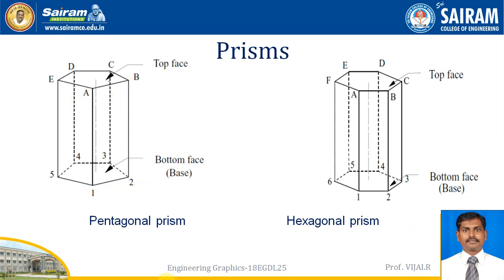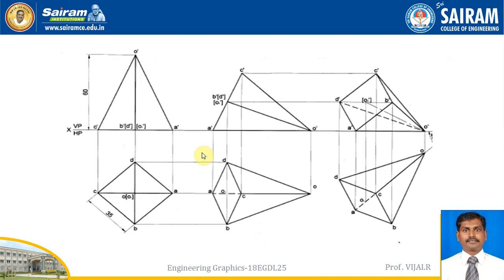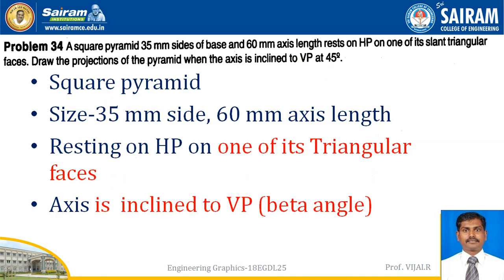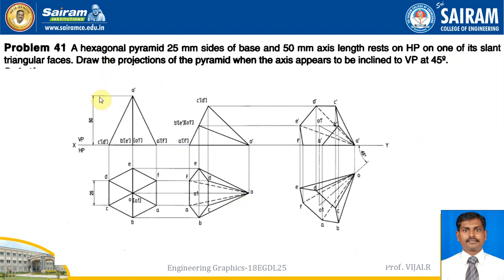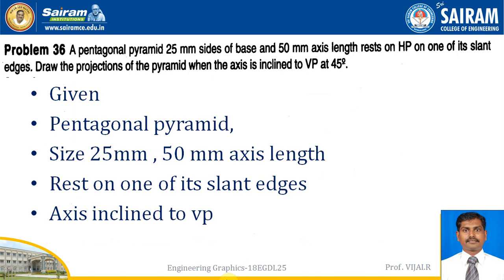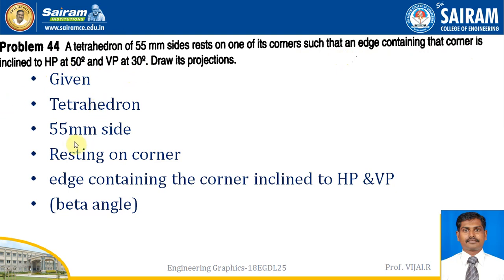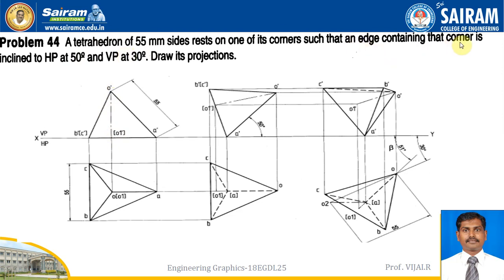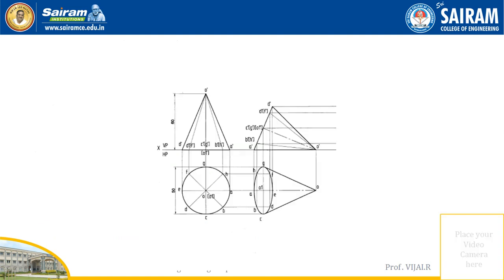Lecture video_18EGDL15/25_Module 3_Projection of solids _ Introduction Part 2_Vijai.R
Explained about Pyramids rest on slant edge /  slant triangular face, problems on tetrahedron, cones.